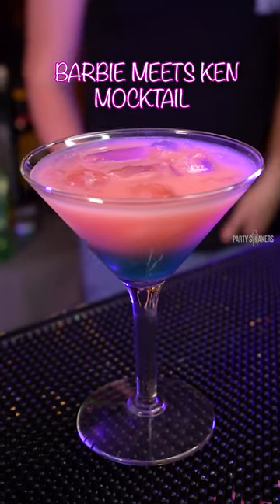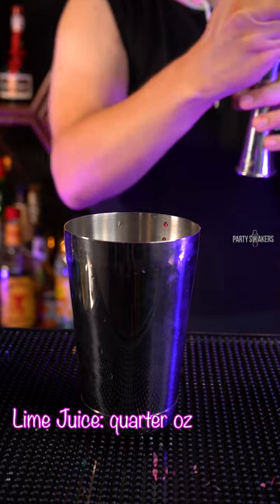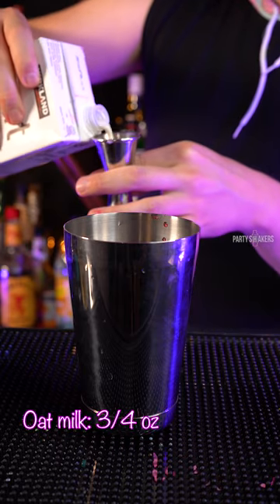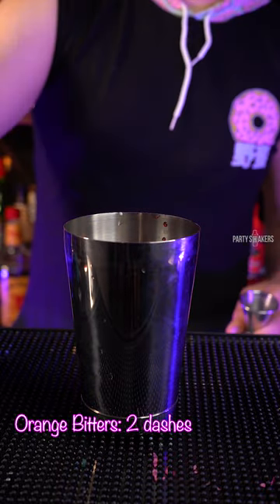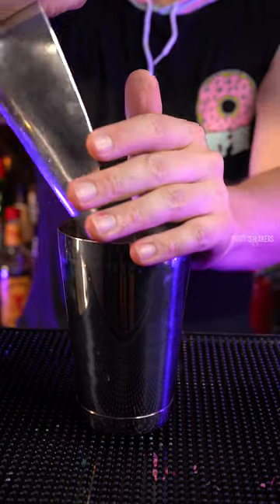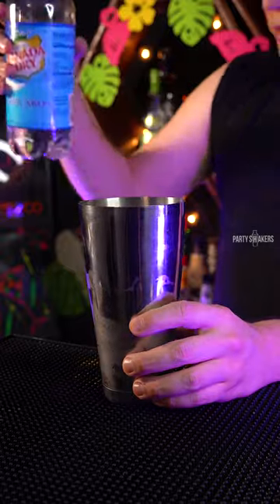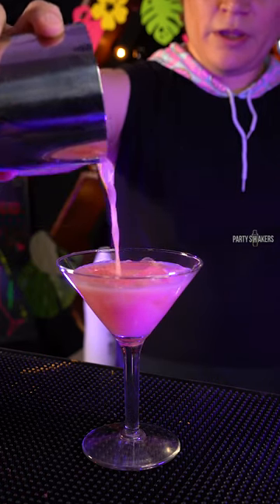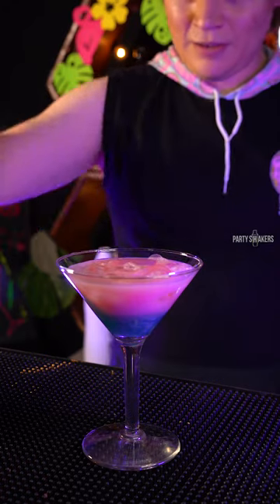BARBIE MEETS KEN🎀 A Barbie themed non-alcoholic mocktail the you or anyone can enjoy!😁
TO LEARN MORE ABOUT OUR OPEN BAR PACKAGES VISIT HERE!😊
IN NEED OF STAFF FOR YOUR EVENT? VISIT THIS LINK TO LEARN MORE!😄
Ever wondered what questions bartenders get asked the most? Unlock the secrets behind the bar and find out the most common queries! Read our article for insights.